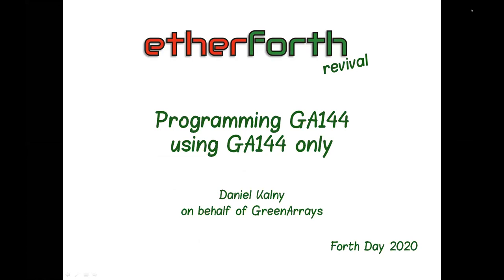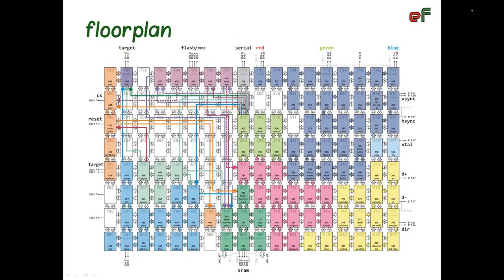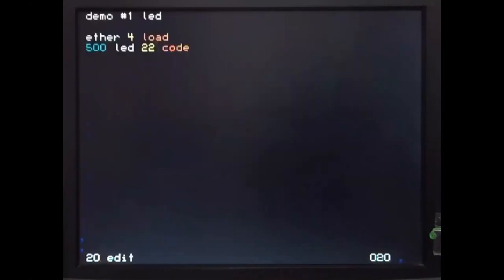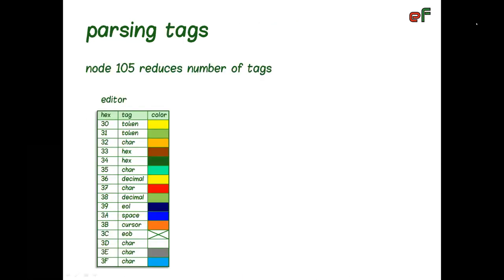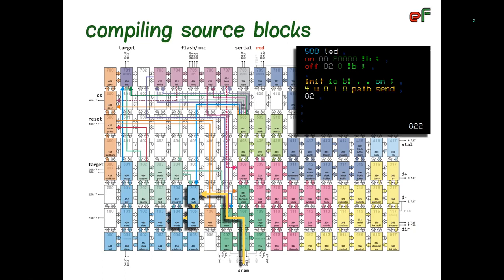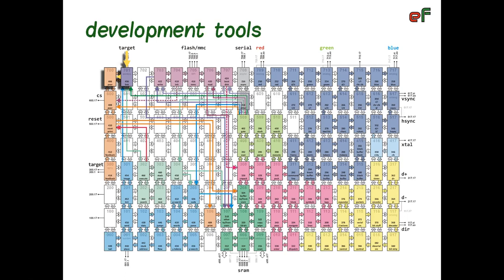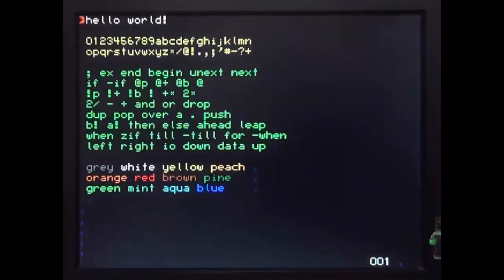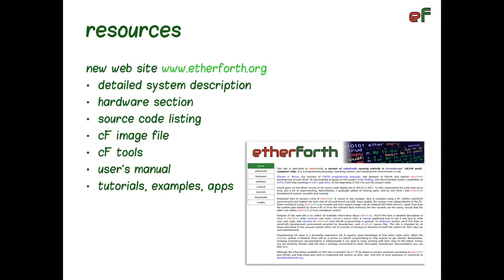Forth Day 2020 presentation by Daniel Kalny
Forth Day 2020 presentation by Daniel Kalny on Programing GA144 using GA144 only